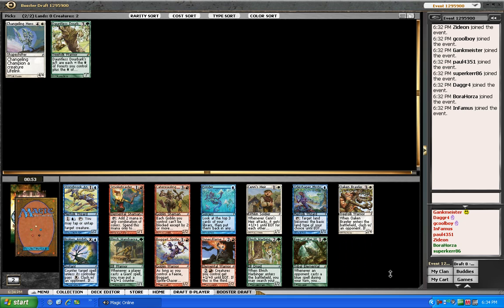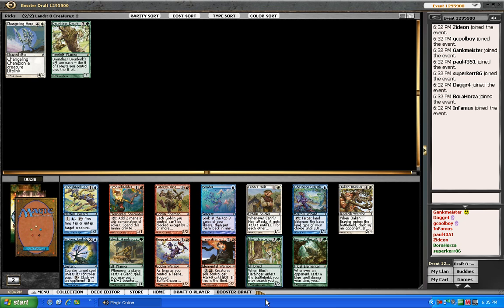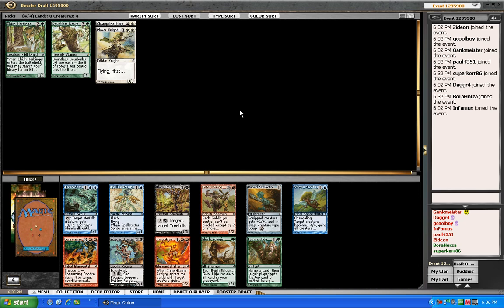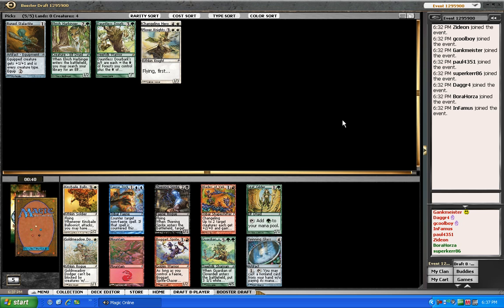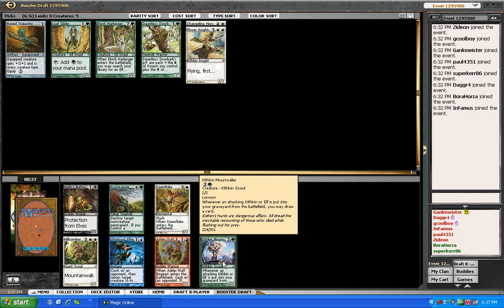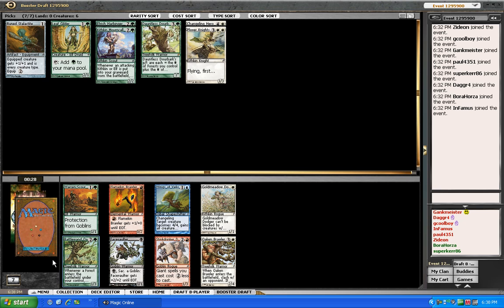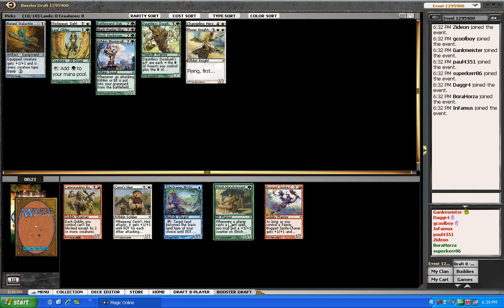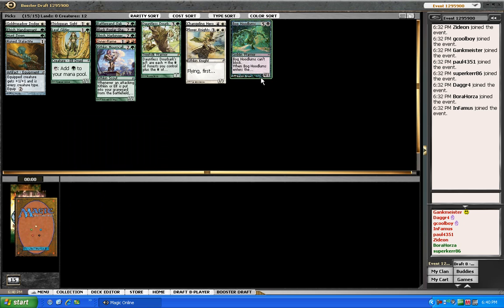Gankmeister's LLM 4-3-2-2 #3 Part 1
Another LLM draft. A little less successful...